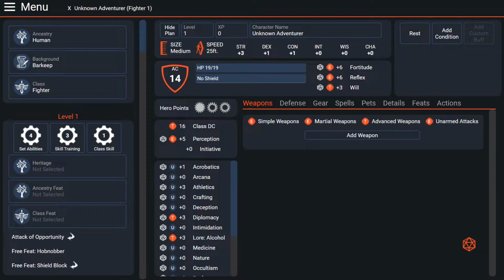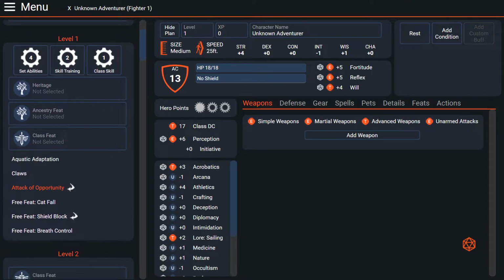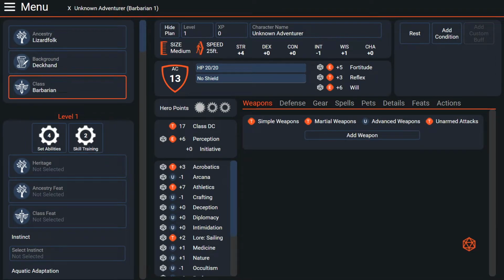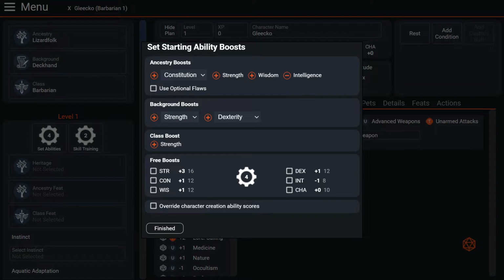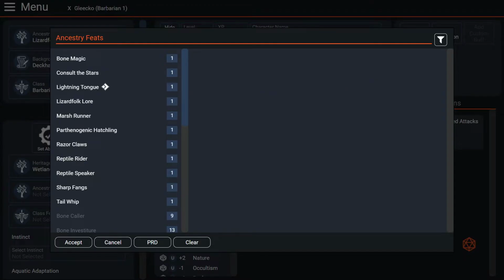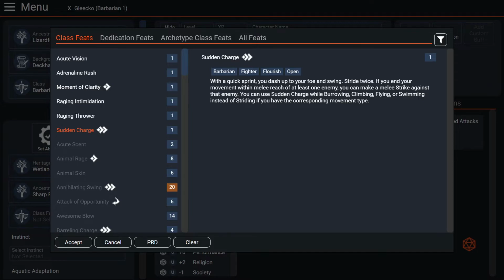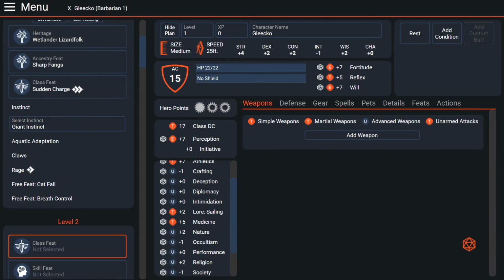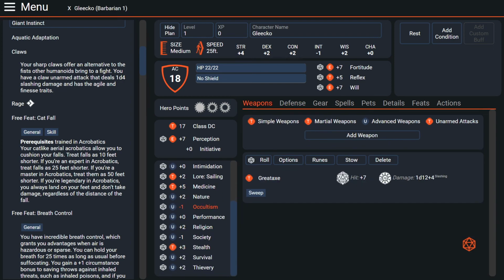pf2e path builder 2e character creation example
quick over view of pathfinder 2e character creator